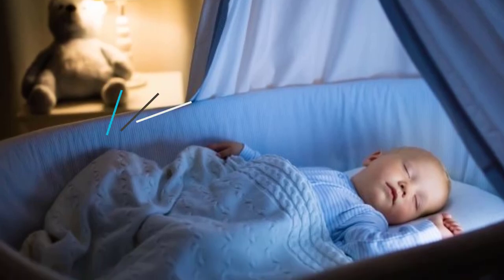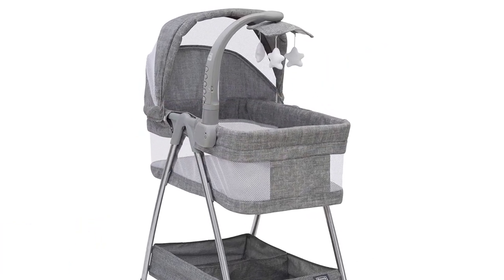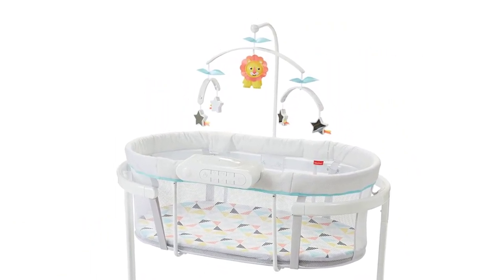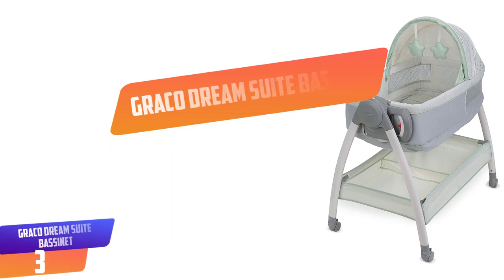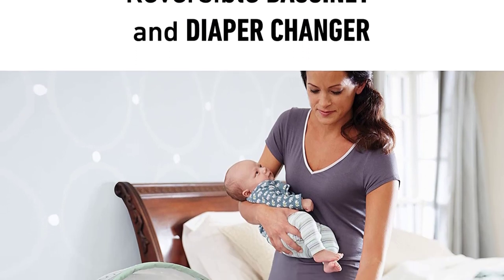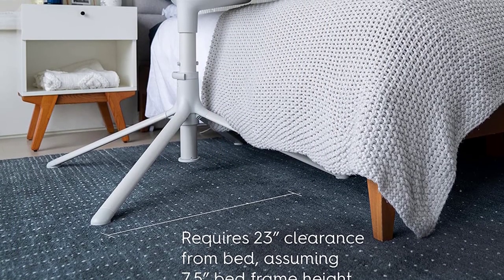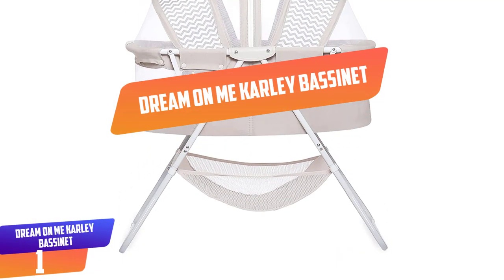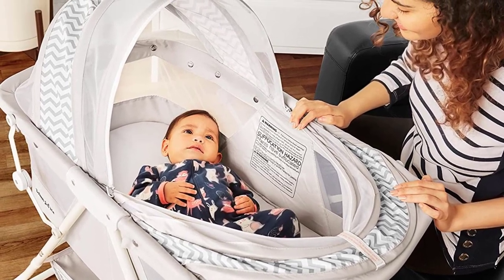5 Best Baby Bassinets On The Market in 2023 Reviews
Are you searching for Top 5 Best Baby Bassinets On The Market in 2022 Mention Today.

▶️ 5. Simmons Kids City Sleeper Bassinet.

▶️ 4. Fisher-Price Soothing Motions Bassinet.

▶️ 3. Graco Dream Suite Bassinet.

▶️ 2. HALO BassiNest Swivel Sleeper 3.0.

▶️ 1. Dream On Me Karley Bassinet.

➥ Prime Discounted Monthly Offering
➥ Try Twitch Prime
➥ Amazon Music Unlimited
➥ Try Amazon Home Services
➥ Kindle Unlimited Membership Plans
➥ Create an Amazon Wedding Registry
➥ Try Audible and Get Two Free Audiobooks